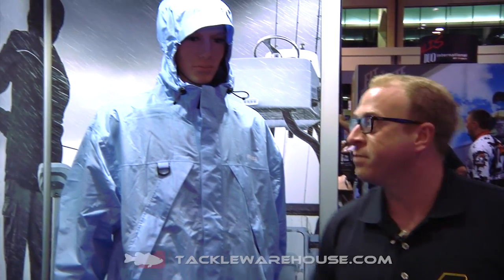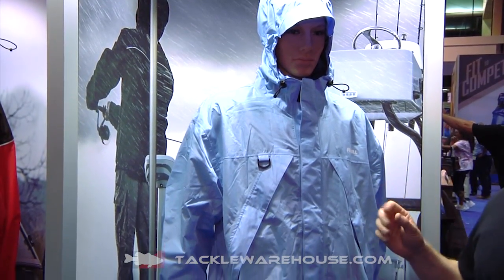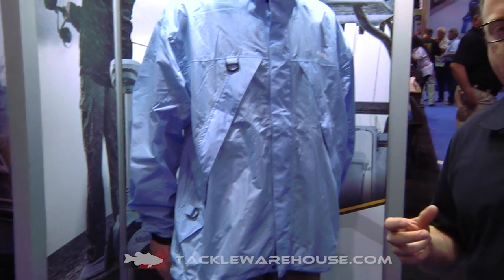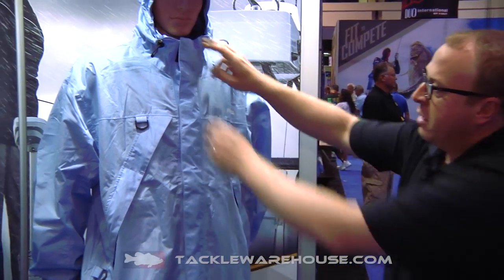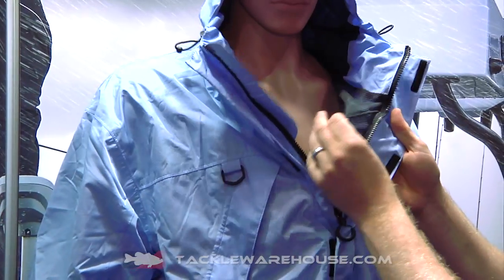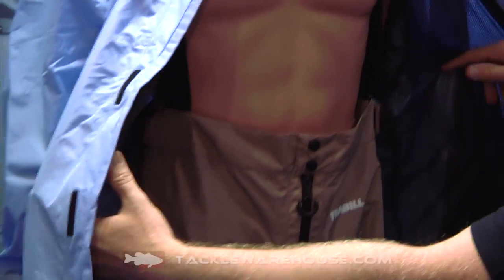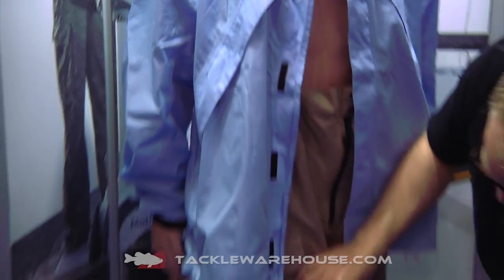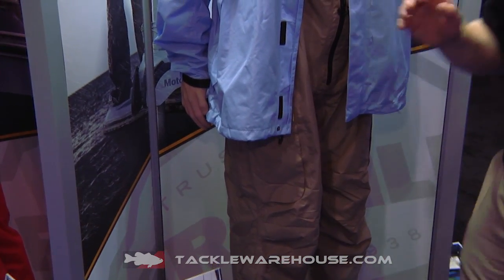New Frabill F1 Rainsuit | ICAST 2014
TW discusses the New Frabill F1 Rainsuit at the 2014 ICAST Show in Orlando.